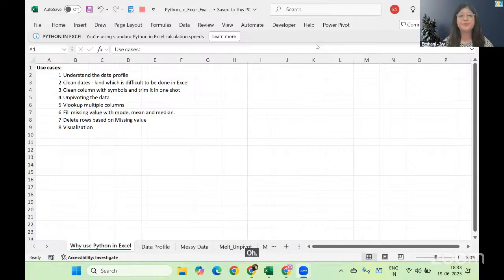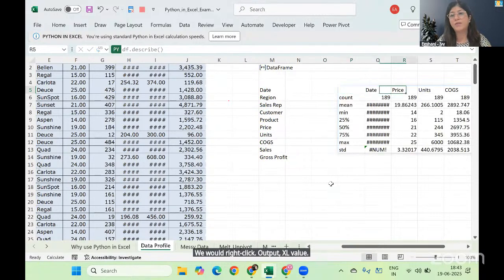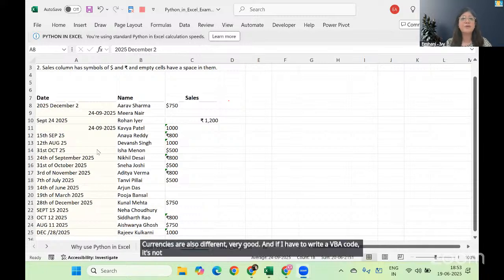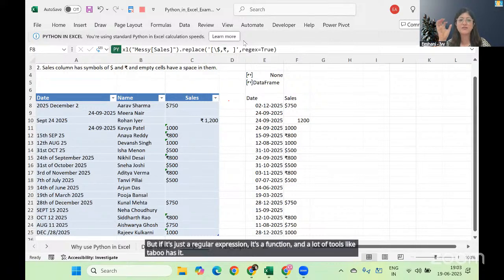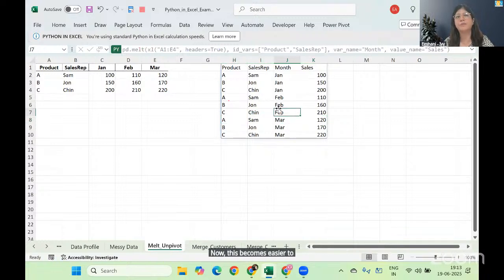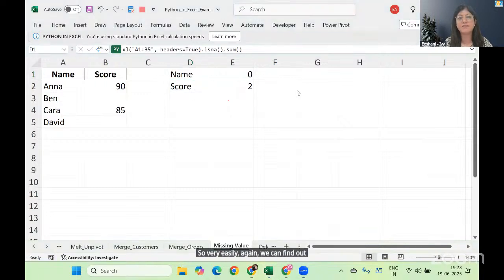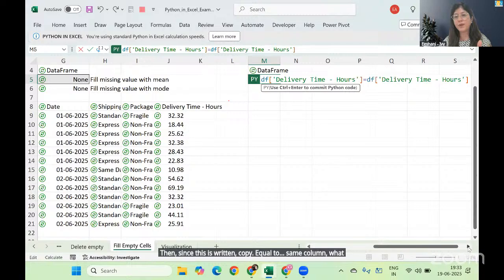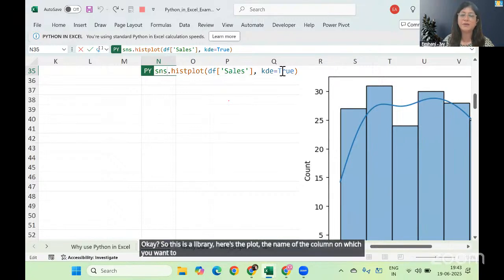How to Use Python in Excel | Create Smart Reports Using Python in Excel | Excel 365 Tutorial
Learn how to harness the power of Python in Excel 365 with real-life use cases such as data profiling, cleaning messy data, unpivoting, merging datasets (like VLOOKUP), handling missing values, and even creating advanced visualizations like word clouds—all without leaving Excel.

Chapters in this video:
00:00 - Introduction & Workshop Objective
01:25 - Why Use Python in Excel (Excel 365)
02:11 - Use Case 1: Data Profiling with df.describe()
03:57 - Use Case 2: Cleaning Complex Date Formats
05:04 - Use Case 3: One-Line Data Cleaning Using Replace
07:23 - Use Case 4: Unpivot Data using pandas.melt
10:03 - Use Case 5: VLOOKUP Alternative using Merge
12:20 - Use Case 6: Handling Missing Values (Count & Delete)
14:14 - Use Case 7: Filling Missing Values with Mean & Mode
16:04 - Use Case 8: Visualizations with Python (WordCloud & Histogram)
18:03 - Summary & Final Thoughts